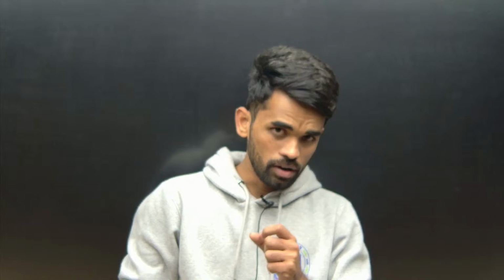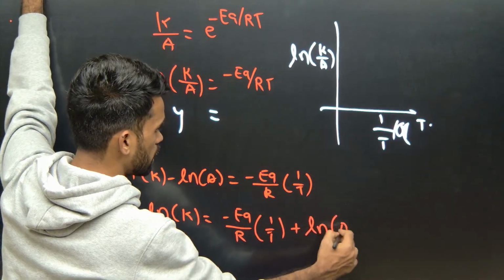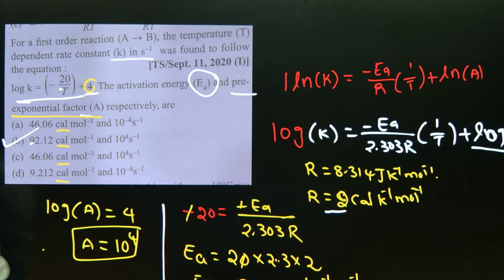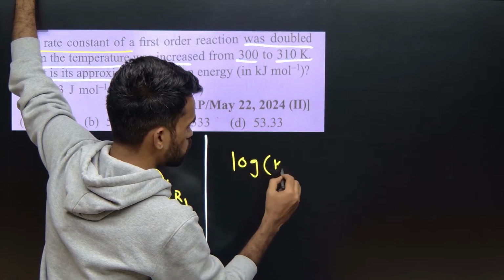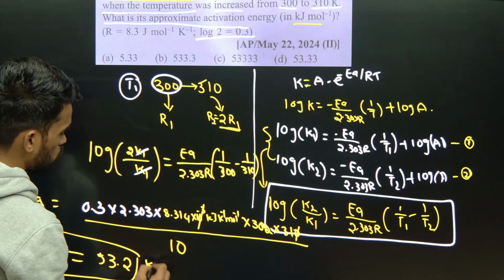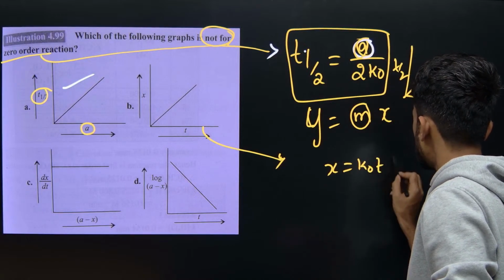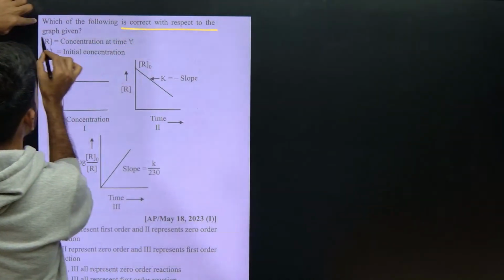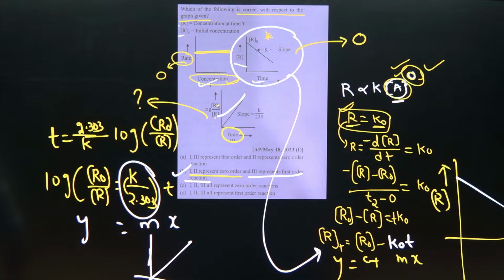Chemical Kinetics-3 | EAPCET 2026 Chemistry | Theory + PYQs | Ajay Sir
Welcome to Chemical Kinetics-3, one of the most scoring and concept-driven chapters in EAPCET 2026 Chemistry.
This session covers the fundamental building blocks needed to master this chapter:

✔ Meaning of reaction rate & rate equations
✔ Order of reaction vs molecularity
✔ Factors affecting reaction rate
✔ Integrated rate laws (Intro)
✔ Zero & first-order basics
✔ Graphical interpretation of kinetics
✔ Formula-based approach for EAPCET
✔ Previous year questions (PYQs) with full solutions
✔ Shortcuts & logic-based methods to increase accuracy

This lecture builds the foundation required for Part-3, where advanced formulas, Arrhenius concepts, half-life equations, and high-level numericals will be discussed.
Perfect for TG/AP EAPCET 2026 aspirants aiming for top ranks.

NEET WORLD – Your Step to Medicine is a dedicated learning ecosystem for
NEET, TG/AP EAPCET & IPE students, providing:

⭐ Daily LIVE classes & complete topic-wise guidance
⭐ 100-Days NEET/EAPCET Challenge
⭐ Perfect NCERT + EAPCET integrated teaching
⭐ Highly experienced faculty team
⭐ Smart notes, diagrams, practice papers & PYQs
⭐ Student mentorship, strategy planning & exam motivation

Our mission:
“Helping students achieve their dream careers through quality teaching, discipline, and powerful exam preparation.”

👨‍🏫 About Lecturer – Ajay Sir (Chemistry Faculty, NEET WORLD)

Ajay Sir is one of the most admired Chemistry educators at NEET WORLD.
His teaching style is known for:

✨ Crystal-clear conceptual explanation
✨ Exam-focused problem solving
✨ Strong command over Physical & Inorganic Chemistry
✨ Ability to simplify complex numericals
✨ Predictive accuracy for EAPCET & NEET questions
✨ Friendly, motivating and structured approach

His sessions help students build confidence, speed, and accuracy—making Chemistry a scoring subject for every learner.